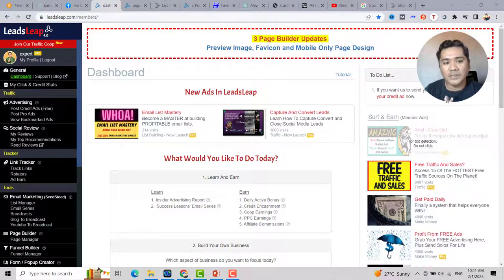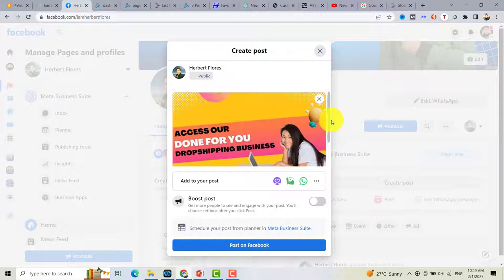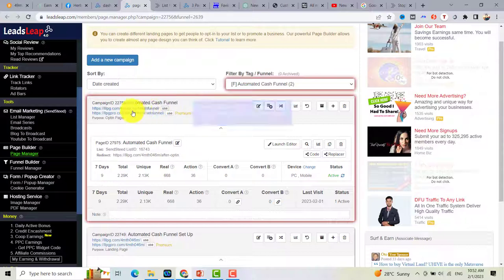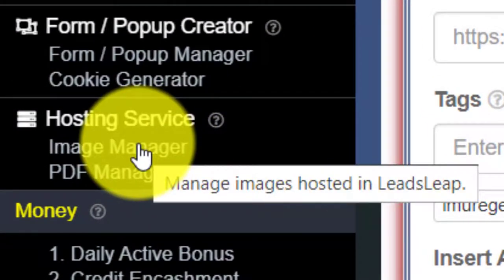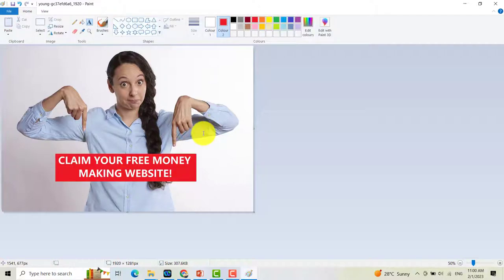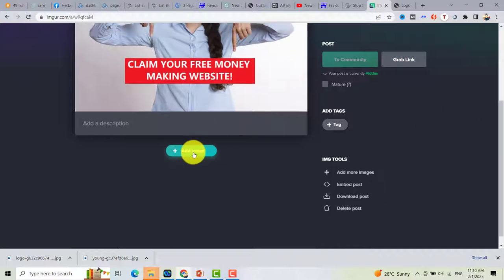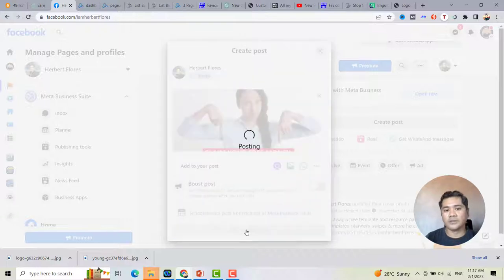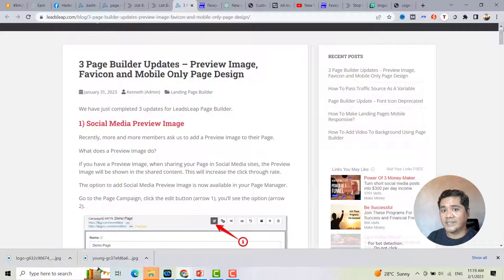How To Add Image Preview and Favicon On Your Leadsleap Landing Page To Increase Conversions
✅ Learn How To Add Image Preview or Thumbnail and Favicon On Leadsleap Landing Page - New Features and Updates

✅ In this video you will learn about the new features of Leadsleap to get more conversions promoting your landing pages.

Claim Your FREE Automated Money Making Website 🎁